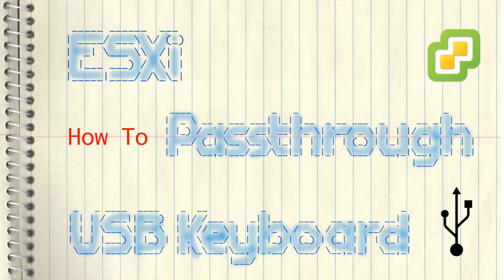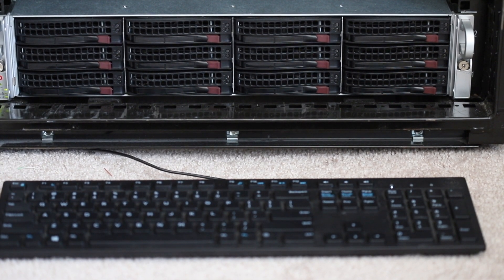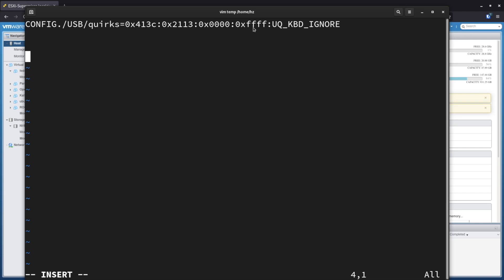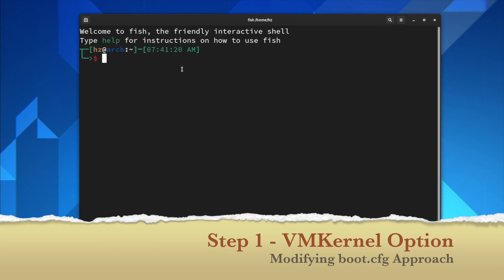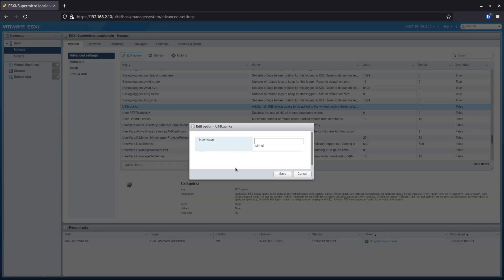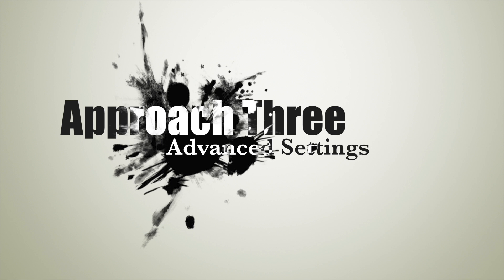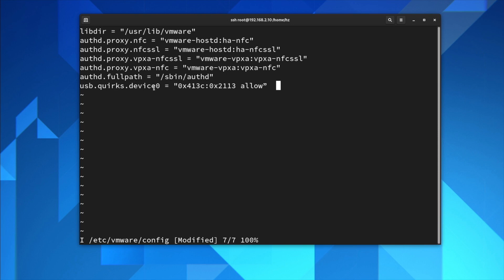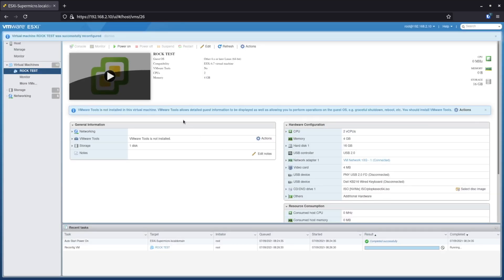ESXi USB Keyboard (HID) Passthrough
For some special scenarios, you may need to passthrough USB keyboard/mouse to a VM, but by default ESXi does not allow you to passthrough USB HID devices.

In this video, I discussed the steps to enable the passthrough, and 3 different ways to add additional kernel boot options.